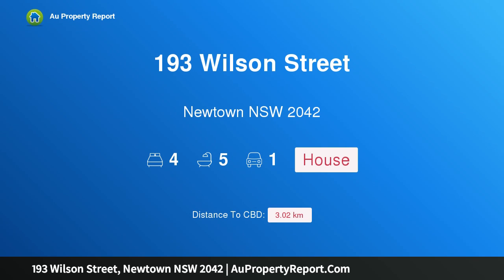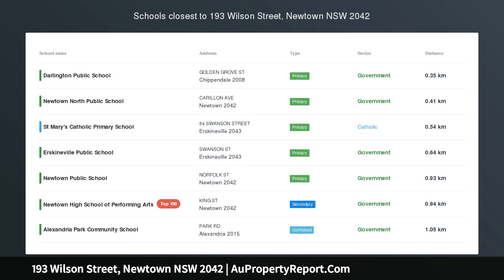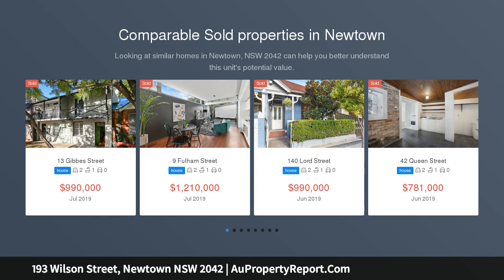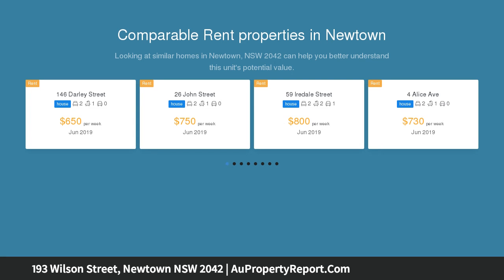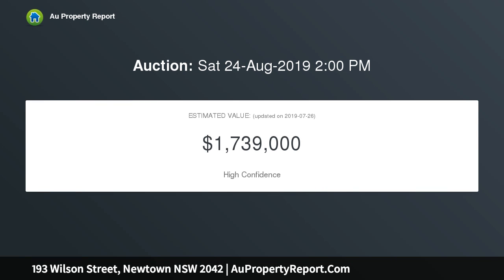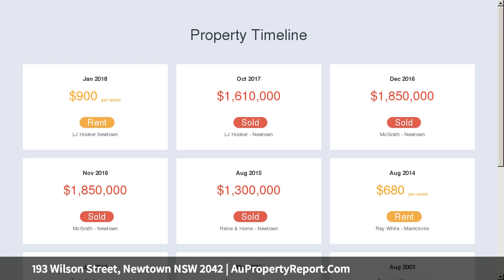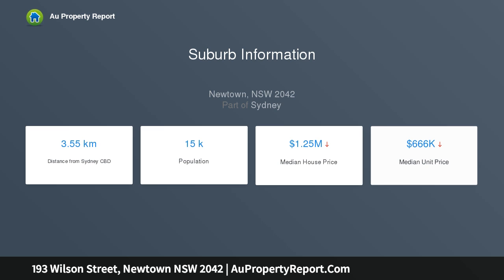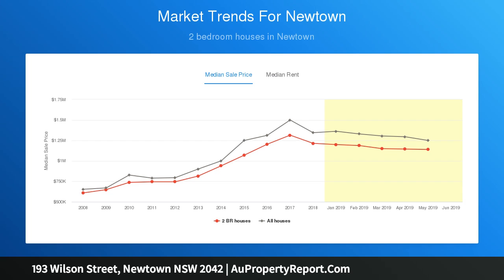193 Wilson Street, Newtown NSW 2042 | AuPropertyReport.Com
193 Wilson Street, Newtown NSW 2042
Property Type: house
Bedrooms: 4
Bathrooms: 4
Car Space: 1
Spacious Split-Level Luxury in Parkside Setting